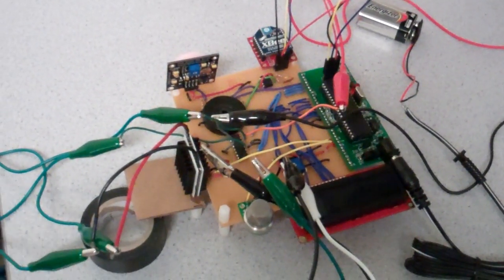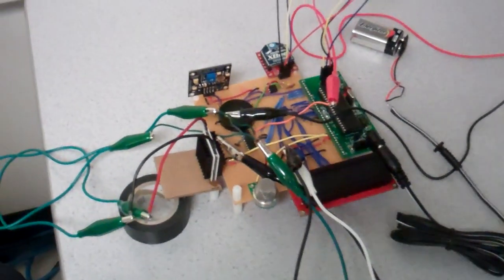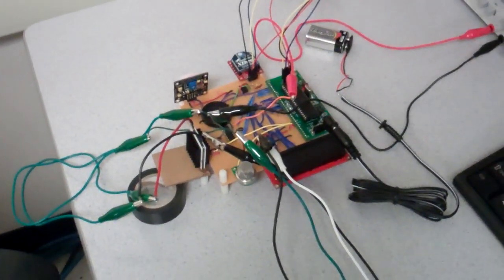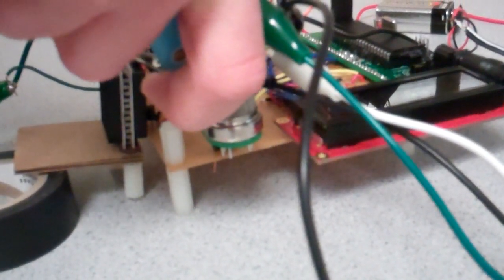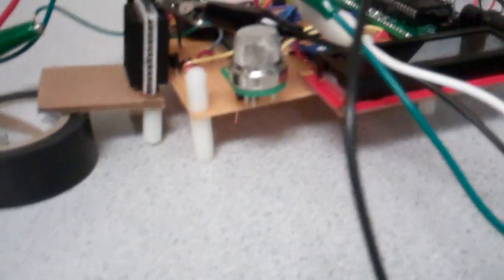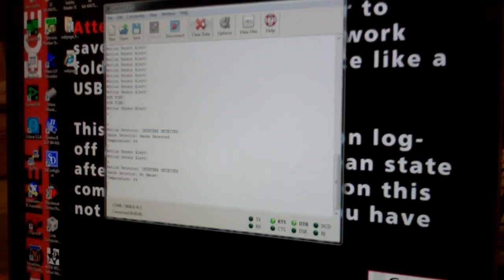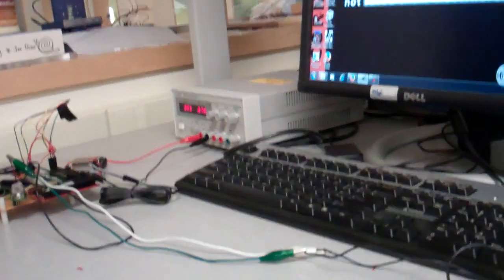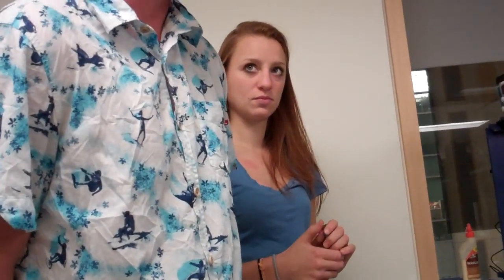House sensors and security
Smart home technology has been surging in popularity over the past decade. According to a recent poll, 46% of consumers believe that it is important that their current or next home has smart technology. Many smart home technologies are expensive to implement and require a third-party company to monitor and support the system. We decided to design a low-budget system that the consumer can build for under $100. Our project was broken into a few different subsystems that we felt were important in a home automation system. The first subsystem was a motion detector that utilized a passive infrared sensor. This subsystem also included a buzzer and 555 timer that raises an alarm when motion is detected. The second subsystem was a smoke detector that is able to detect propane, hydrogen, methane, butane and smoke. We chose this sensor because we felt these are the most common hazardous gasses found in one's home. Additionally, our system included small-scale climate control that included a temperature sensor and Peltier thermoelectric device. To implement the wireless technology, all subsystems interacted with our microcontroller, which then communicated with the user through RF transmitters. With the RF transmitters, the user is able to poll the status of the home, receive intruder and smoke alerts, and set the home's temperature from a computer up to 100 meters away. Due to the multitasking nature of our project, we used a multitasking kernel.